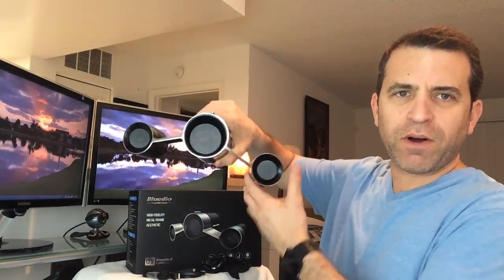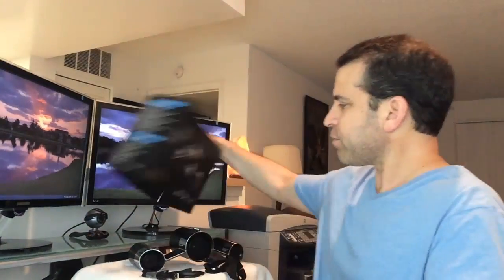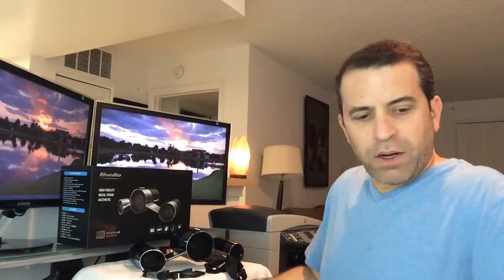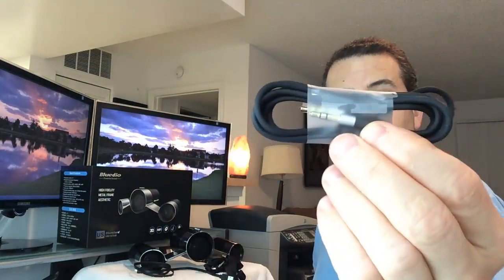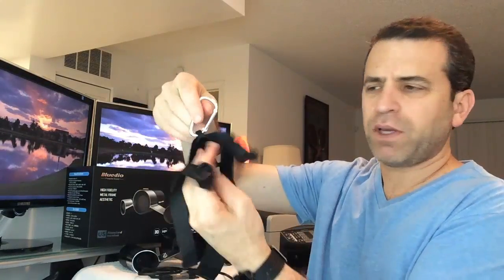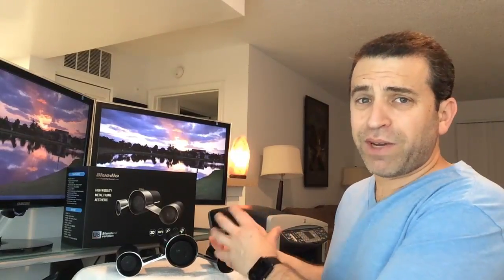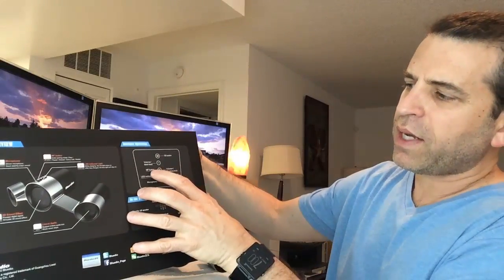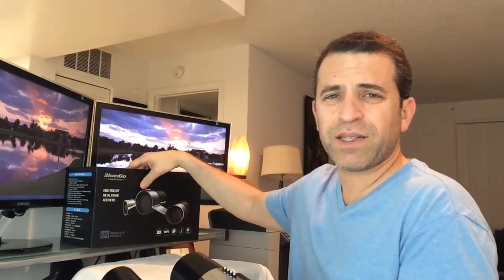Bluedio US UFO Wireless Bluetooth Satellite Speaker System Review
Bluetooth speaker options

-With it distinctive design, the Bluedio US builds its high-strength from an aluminum alloy for its main frame, which makes it lightweight and durable. The unique appearance reminds you of an UFO and will create interest at first sight.

-The 2.1 sound track employs a 59mm bass driver and is designed to improve and strengthen low frequencies. The other two speakers can now concentrate on reproducing the mid and high tones. Music will be brilliantly rendered.

-3D sound: When you are watching movies or enjoying music, simply turn on the 3D sound and it will amplify the sound field and optimize the bass to bring you the experience of a home theater system.

-Passive radiator: The specially designed passive radiator will assist the 59mm bass driver to effectively enhance bass performance. It sounds strong and powerful.

-Control buttons: All 4 buttons are located on the top of the Bluedio US. Each key cap are separated by appropriate space to ensure you can accurately control your music .